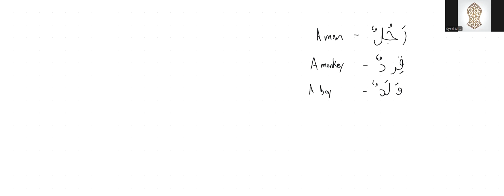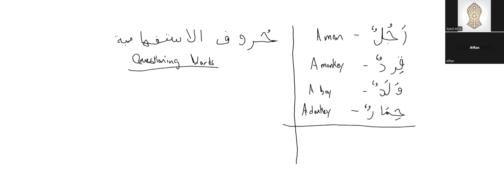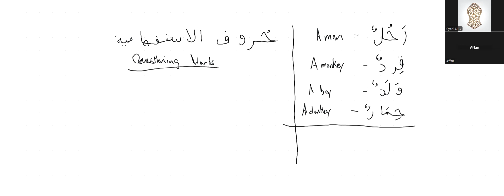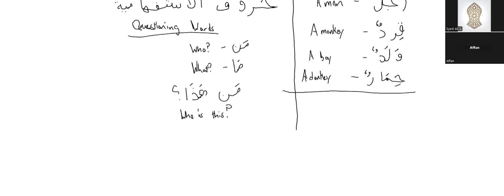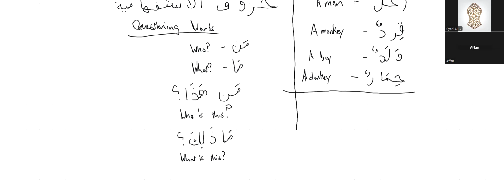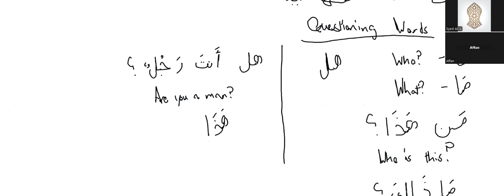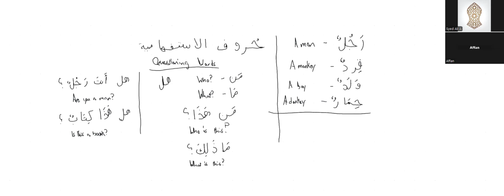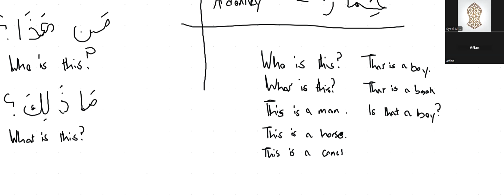Basics in Arabic Part 2: Who and What?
This is a new series which will consist of 20 minute videos per part, covering everything basic in Arabic and ultimately going from zero to hero, insha'allah.